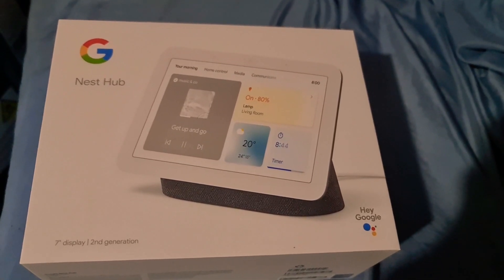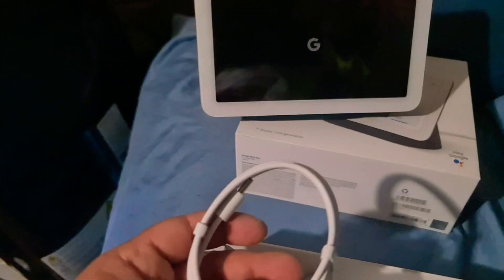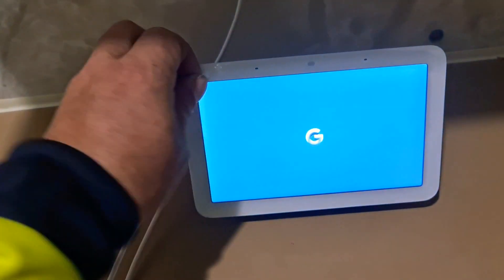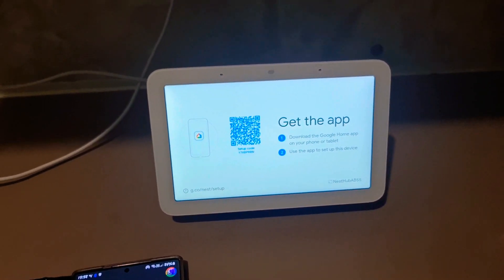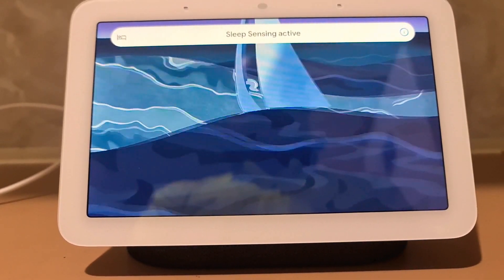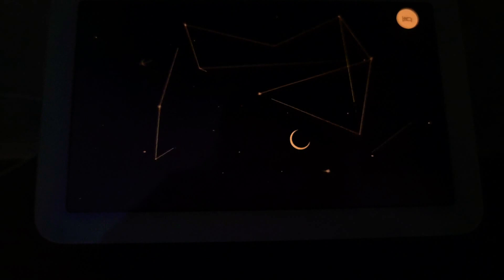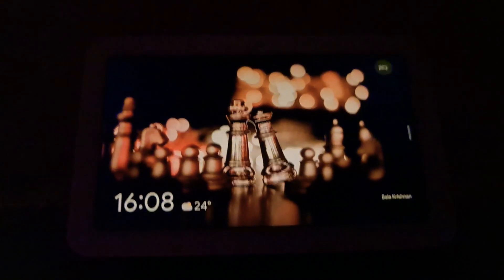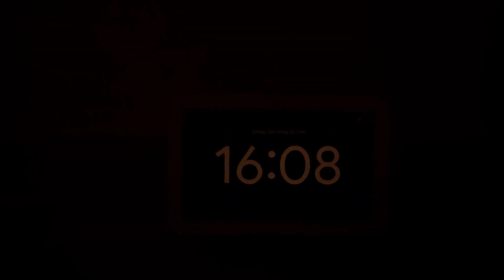Nest Hub 7 inch display 2nd generation set up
nest hub 2nd generation set up